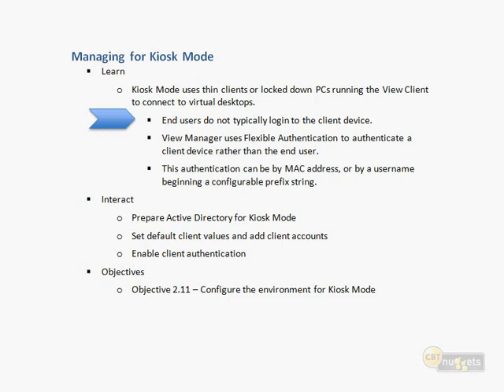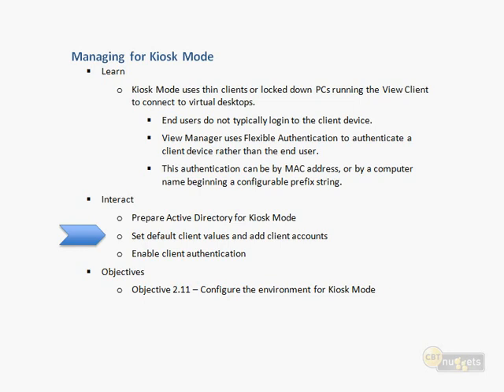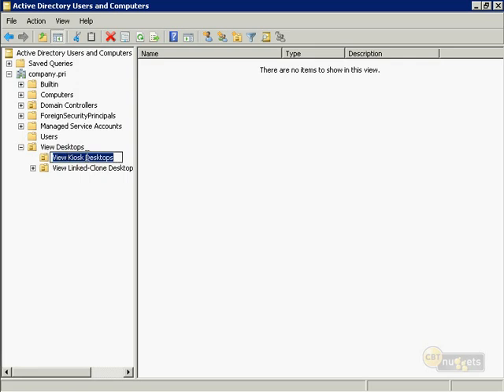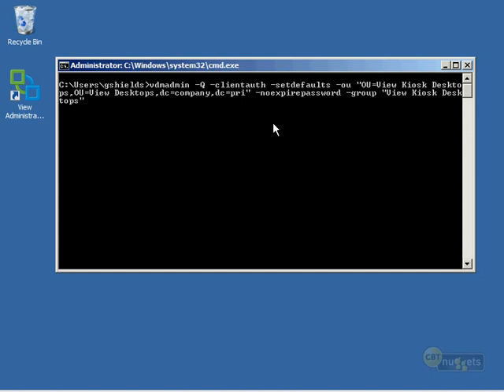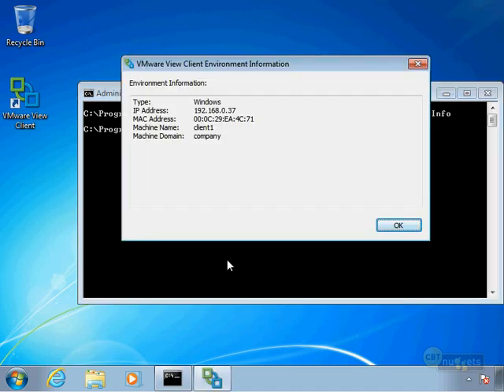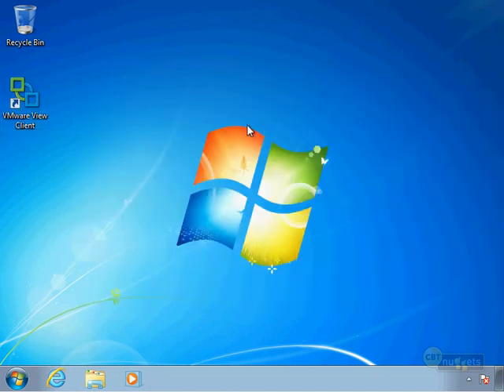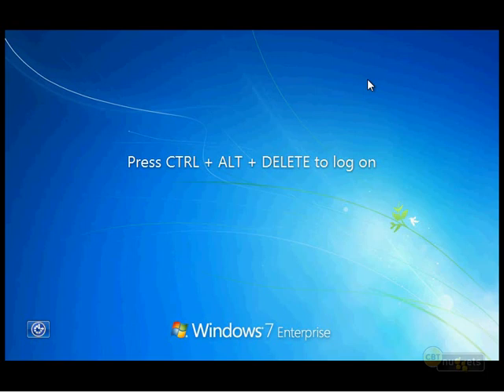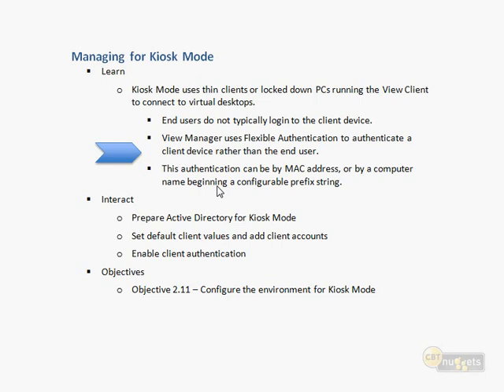16 Configuring Printing for View Desktops